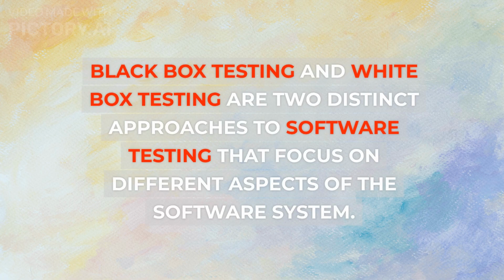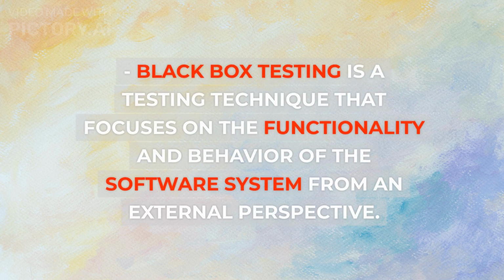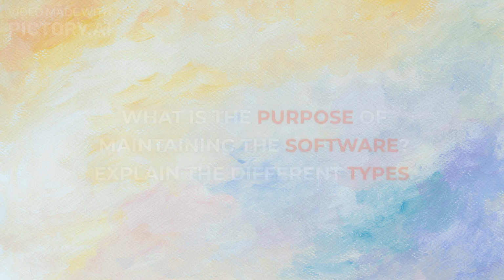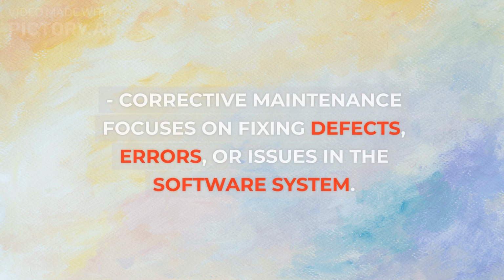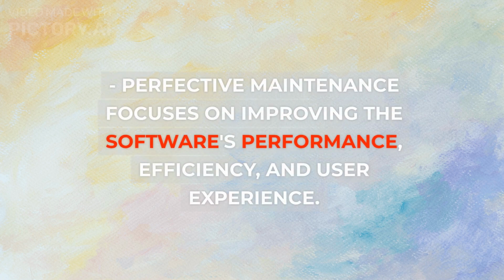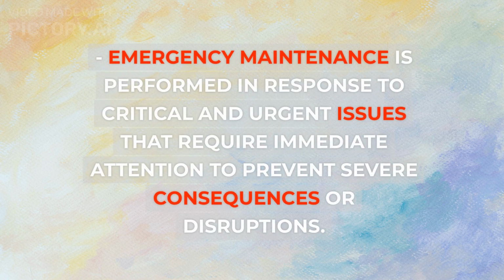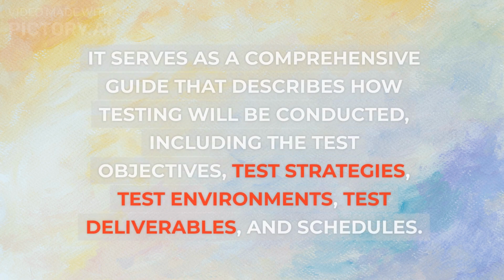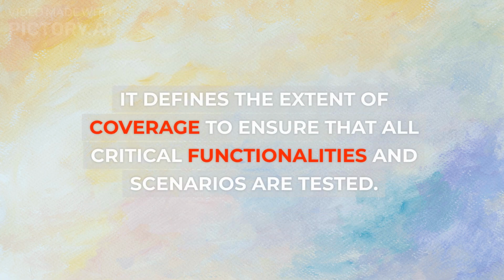Software Engineering for RGPV Exam 2023 part 3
RAJIV GANDHI PROUDYOGIKI VISHWAVIDYALAYA, BHOPAL
New Scheme Based On AICTE Flexible Curricula
Computer Science and Engineering, IV-Semester
CS403 Software Engineering
RATIONALE:
The purpose of this subject is to cover the underlying concepts and techniques used in
Software Engineering & Project Management. Some of these techniques can be used in
software design & its implementation.
PREREQUISITE:-
The students should have at least one year of experience in programming a high-level
language and databases. In addition, a familiarity with software development life cycle will
be useful in studying this subject.
Unit I: The Software Product and Software Process
Software Product and Process Characteristics, Software Process Models:
LinearSequential Model, Prototyping Model, RAD Model, Evolutionary Process Models
likeIncremental Model, Spiral Model, Component Assembly Model, RUP and
Agileprocesses. Software Process customization and improvement, CMM, Product
andProcess Metrics
Unit II: Requirement Elicitation, Analysis, and Specification
Functional and Non-functional requirements, Requirement Sources and Elicitation
Techniques, Analysis Modeling for Function-oriented and Object-oriented software
development, Use case Modeling, System and Software Requirement Specifications,
Requirement Validation, Traceability
Unit III: Software Design
The Software Design Process, Design Concepts and Principles, Software Modeling andUML,
Architectural Design, Architectural Views and Styles, User Interface Design, Functionoriented Design, SA/SD Component Based Design, Design Metrics.
Unit IV: Software Analysis and Testing
Software Static and Dynamic analysis, Code inspections, Software Testing, Fundamentals,
Software Test Process, Testing Levels, Test Criteria, Test Case Design, TestOracles, Test
Techniques, Black-Box Testing, White-Box Unit Testing and Unit, Testing Frameworks,
Integration Testing, System Testing and other Specialized, Testing, Test Plan, Test Metrics,
Testing Tools. , Introduction to Object-oriented analysis, design and comparison with
structured Software Engg.
Unit V: Software Maintenance & Software Project Measurement
Need and Types of Maintenance, Software Configuration Management (SCM), Software
Change Management, Version Control, Change control and Reporting, Program
Comprehension Techniques, Re-engineering, Reverse Engineering, Tool Support. Project
Management Concepts, Feasilibility Analysis, Project and Process Planning, Resources
Allocations, Software efforts, Schedule, and Cost estimations, Project Scheduling and
Tracking, Risk Assessment and Mitigation, Software Quality Assurance(SQA). Project Plan,
Project Metrics.
Practical and Lab work
Lab work should include a running case study problem for which different deliverable sat the
end of each phase of a software development life cycle are to be developed. Thiswill include
modeling the requirements, architecture and detailed design. Subsequentlythe design models
will be coded and tested. For modeling, tools like Rational Roseproducts. For coding and
testing, IDE like Eclipse, Net Beans, and Visual Studio can be used.
References
1. Pankaj Jalote ,”An Integrated Approach to Software Engineering”, Narosa Pub, 2005
2. Rajib Mall, “Fundamentals of Software Engineering” Second Edition, PHI Learning
3. R S. Pressman ,”Software Engineering: A Practitioner's Approach”, Sixth edition2006,
McGraw-Hill.
4. Sommerville,”Software Enginerring”,Pearson Education.
5. Richard H.Thayer,”Software Enginerring & Project Managements”, WileyIndia
6. Waman S.Jawadekar,”Software Enginerring”, TMH
7. Bob Hughes, M.Cotterell, Rajib Mall “ Software Project Management”, McGrawHil